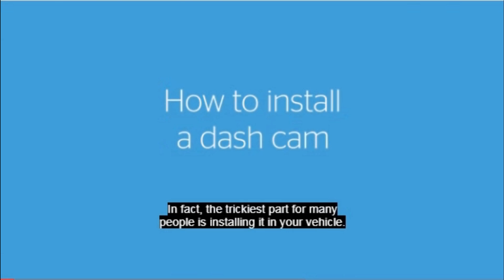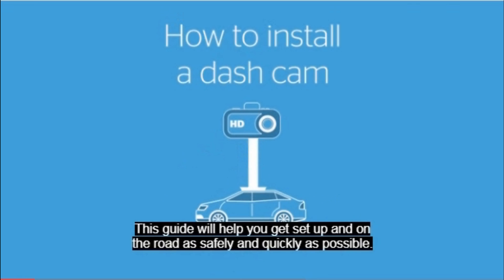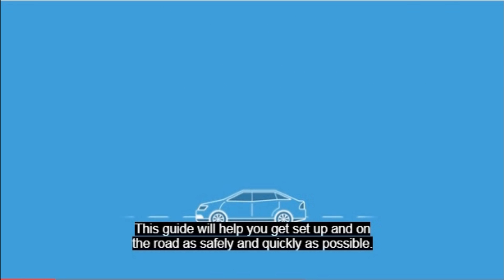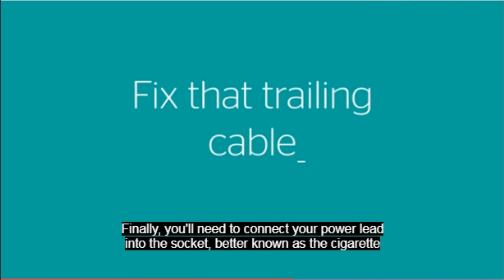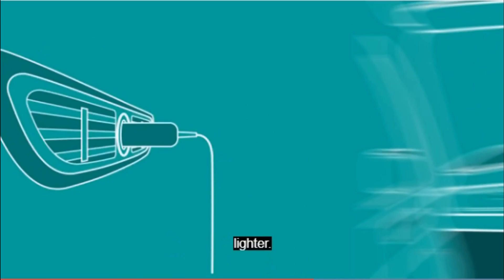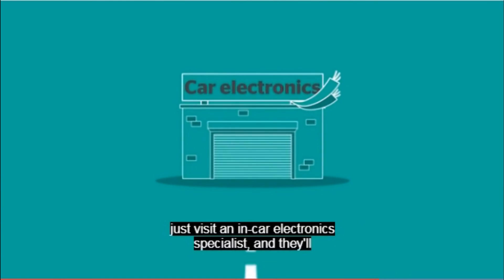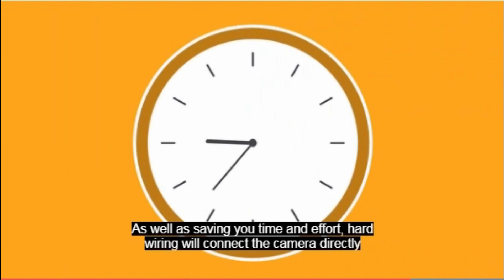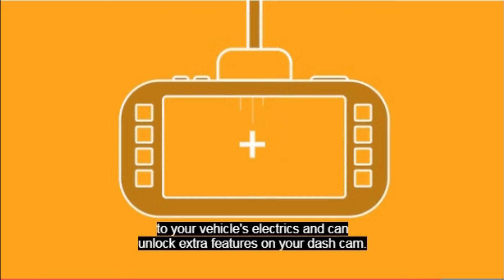Install Dash Cam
Best way to install your Dash Cam, video by 'Which'